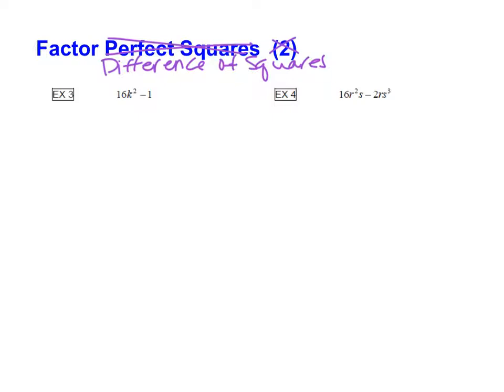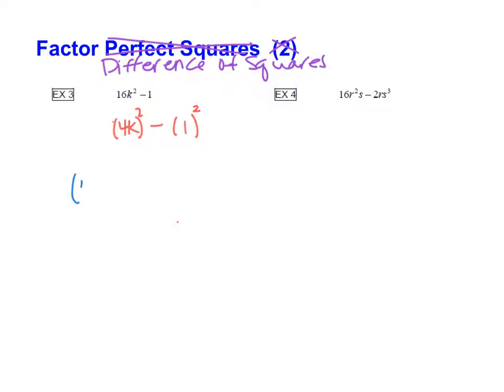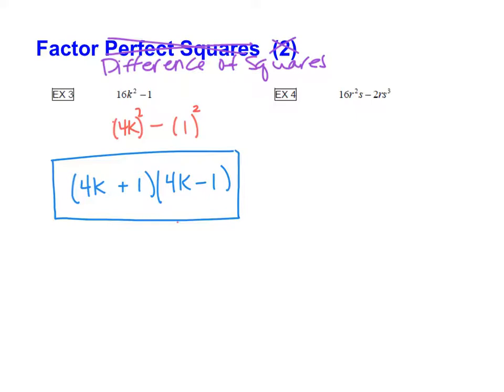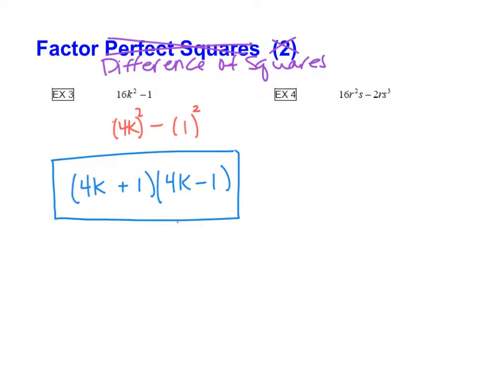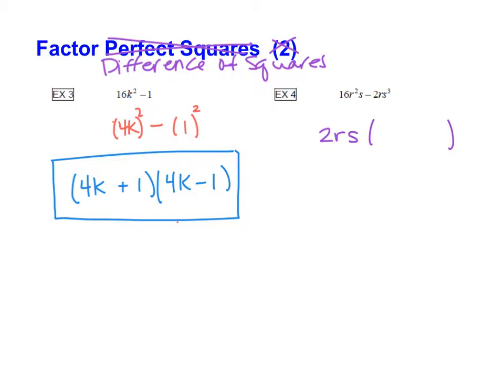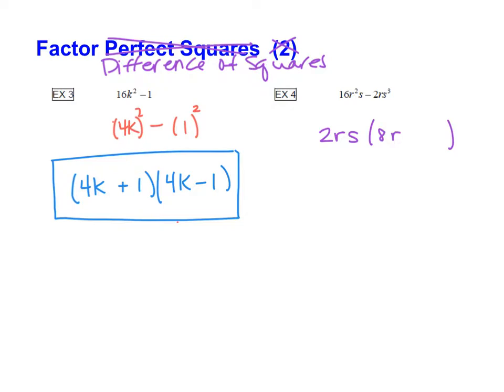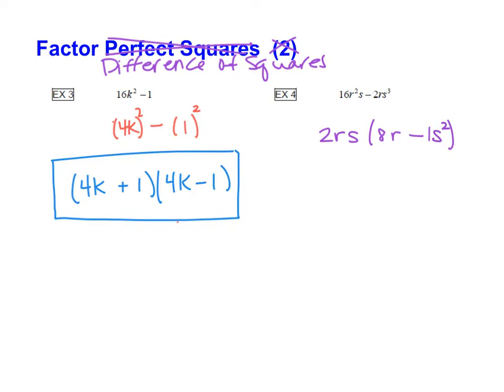Difference of Squares